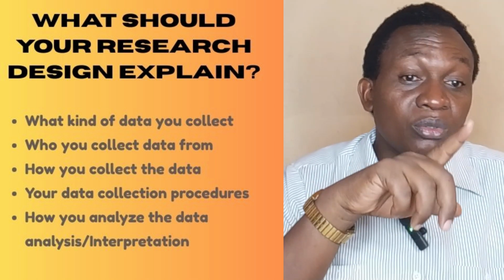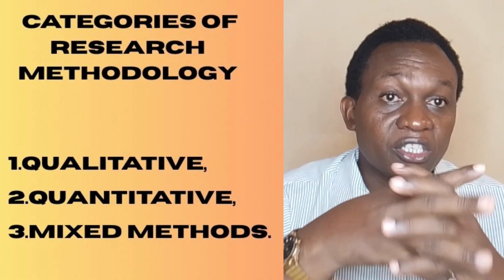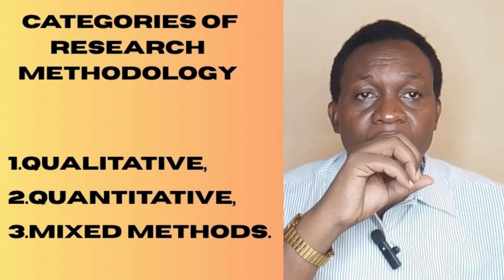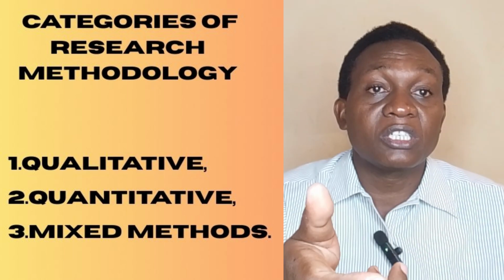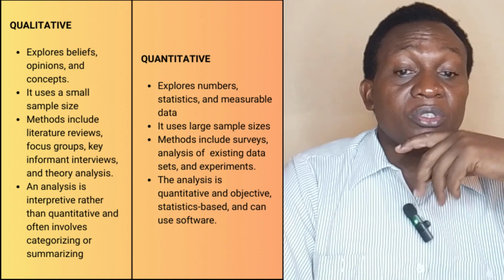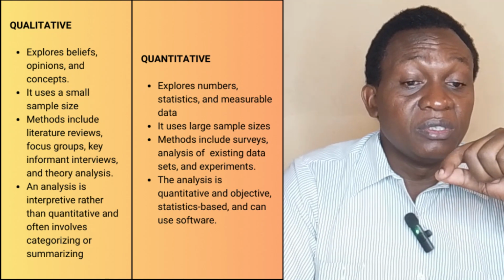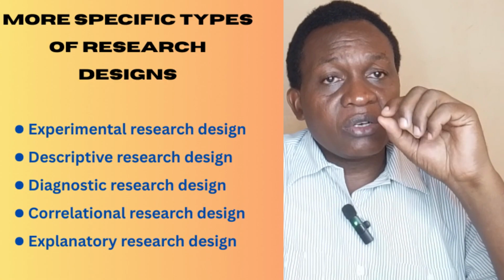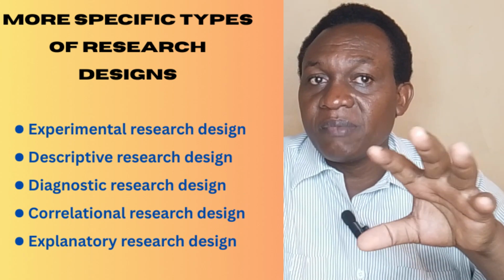How to Choose the RIGHT Research Design for Your Study |A Step by Step Guide to Research Methodology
How do you choose the right research design for your study? In this video, we break down everything you need to know about research methodology, including how to select the best approach for your research project.
 Whether you're conducting qualitative research, quantitative research, or mixed methods research, this guide will help you make the right decision with confidence.

Learn the types of research designs, the importance of aligning your research question with the right data collection methods, and how to consider your academic discipline, resources, and goals. We’ll also cover key concepts like:

What is research design?
Primary vs. Secondary data
Sample size and participant selection
Experimental, Descriptive, Correlational, Diagnostic, and Explanatory designs
Differences between qualitative and quantitative methods
How to choose a realistic design based on time, budget, and scope

Whether you're a university student, PhD candidate, or independent researcher, this video will help you understand how research designs shape your methodology, your analysis, and your findings.

We even explore how your philosophical stance—like positivism or interpretivism—can guide your approach to research and analysis.

Perfect for students in psychology, sociology, education, business, economics, medicine, and more!
Don’t make the mistake of choosing the wrong methodology—watch this video before you start your project.

Timestamps
00:00 - Introduction
01:12 - What is Research Design?
03:20 - Key Factors in Choosing a Research Design
05:05 - Qualitative vs Quantitative vs Mixed Methods
07:00 - Types of Research Designs Explained
10:15 - Practical Considerations (Time, Budget, Resources)
12:00 - Conclusion & Final Tips

Drop your research topic in the comments and we’ll help you find the best research design!